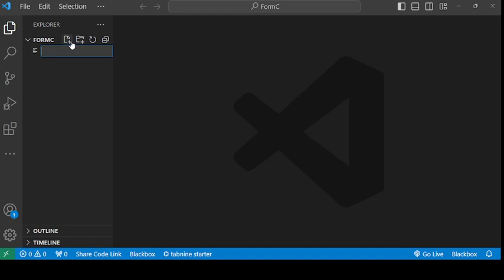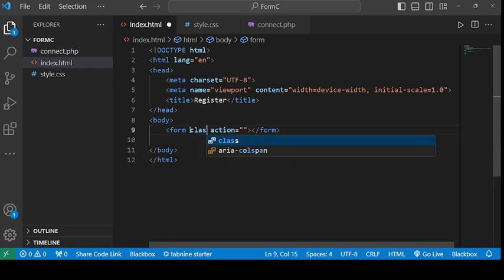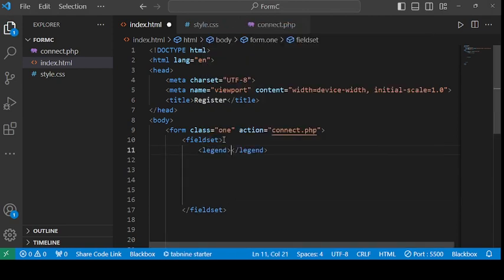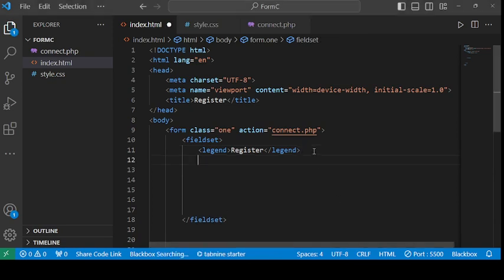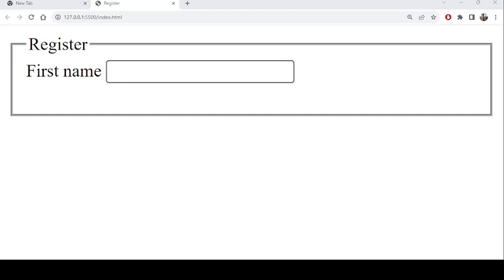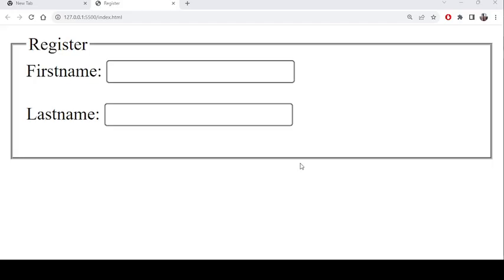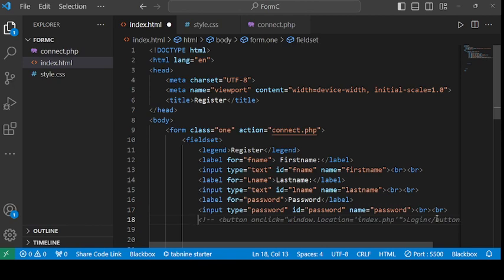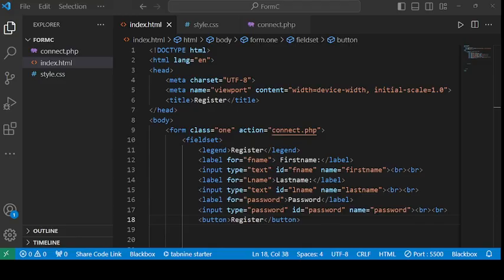Creating html forms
simple HTML form creation